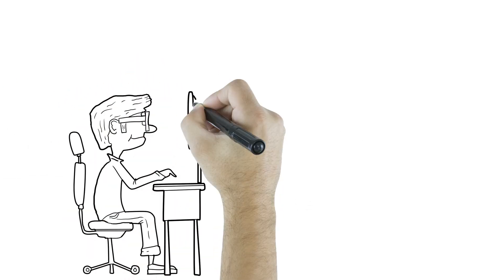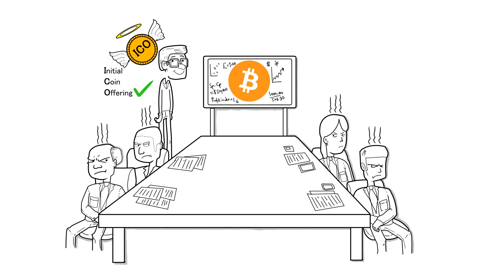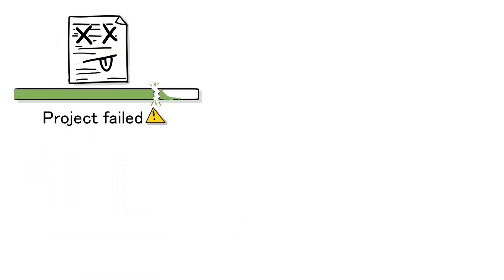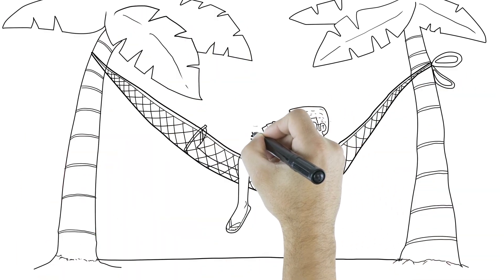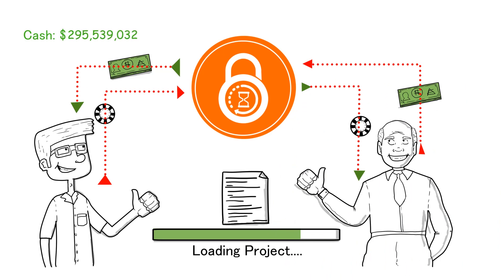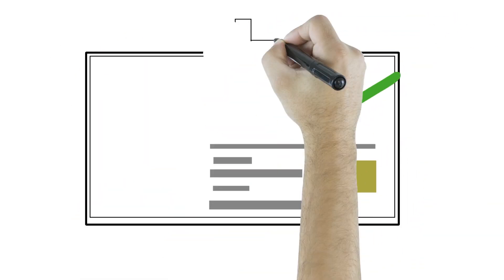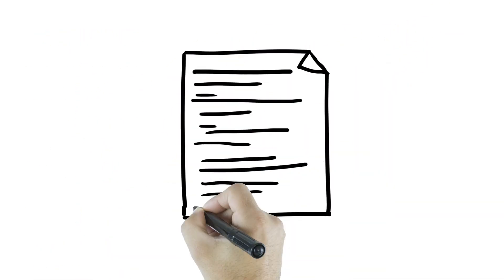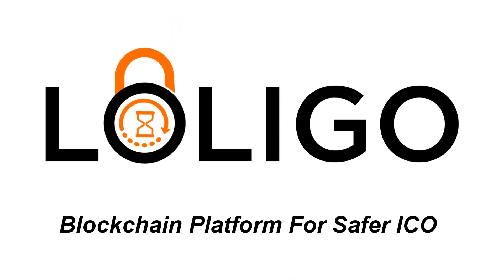LOLIGO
World’s 1st ICO Safety Ecosystem

LOLIGO is the safest and most advanced ICO crowdfunding platform.

Loligo Offers token creation through LCC smart contracts. it ensures a fair fund distribution based on milestones and participants' vote.

LOLIGO platform offers all the required tools for a successful & professional ICO.